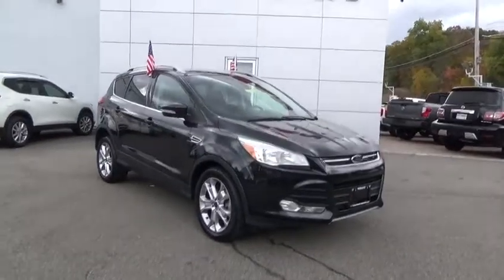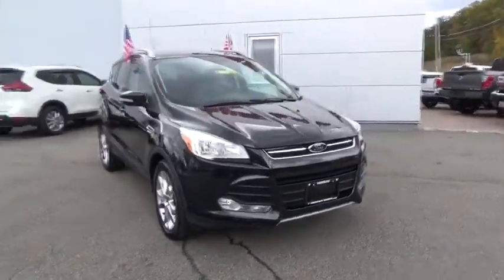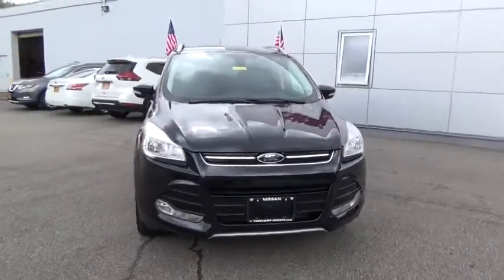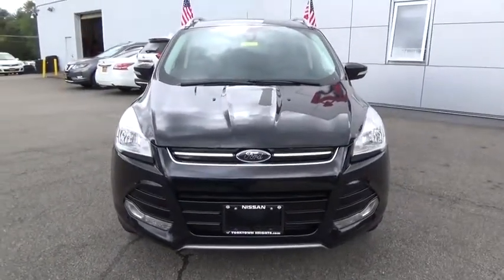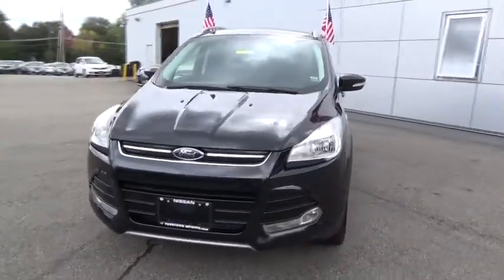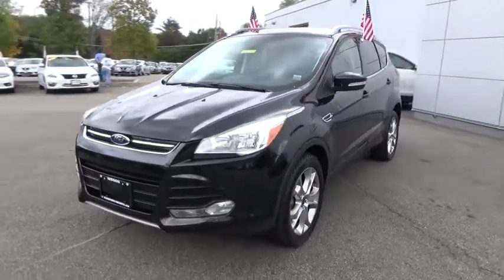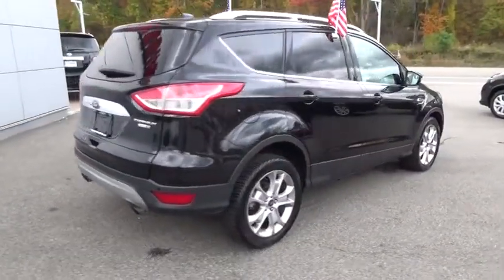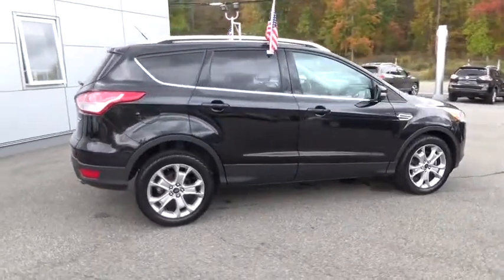2014 Ford Escape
U 2014 Ford Escape
Nissan of Yorktown Heights
2014 Ford Escape  - Stock#: NU1057 - VIN#: 1FMCU9J93EUE05154

** AWD ** TURBOCHARGED ** LEATHER SEATS ** COLOR DISPLAY SCREEN ** PANORAMIC MOON ROOF ** HEATED SEATS ** REAR PARKING CAMERA ** BLUETOOTH ** BLIND SPOT DETECTION ** DUAL CLIMATE CONTROL ** ALLOY WHEELS ** IPHONE/ANDROID COMPATIBILITY ** FULLY SERVICED BY OUR TECHNICIANS **br br** WE DO NOT HAVE ANY HIDDEN FEES OR ADDITIONAL CHARGES ASSOCIATED WITH OUR INTERNET SPECIALS ** WHAT YOU SEE IS WHAT YOU GET ** br br brbr** Nissan of Yorktown Heights is part of one of the largest auto dealer groups in the region. We can provide you with all the financing and servicing options you need ** br br brbr** We have access to hundreds more used cars, so if you're not sure this is what you're looking for, give us a call today and we will work to make your vehicle research process as easy as possible ** br br brbr** This vehicle may be subject to an open safety recall. for current information on open recalls affecting this vehicle ** br br brbr** INTERNET SPECIAL PRICE REFLECTS A DISCOUNT FOR TAKING SAME DAY DELIVERY. CUSTOMER MUST TAKE SAME DAY DELIVERY, WE ARE NOT RESPONSIBLE FOR TYPOS &/OR DIFFERENCES ON OTHER WEB SITES **br